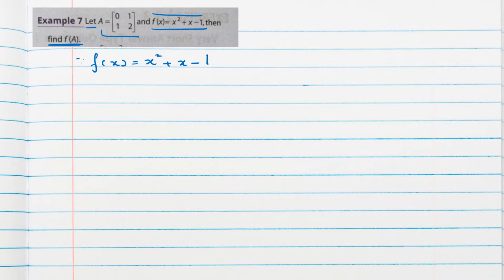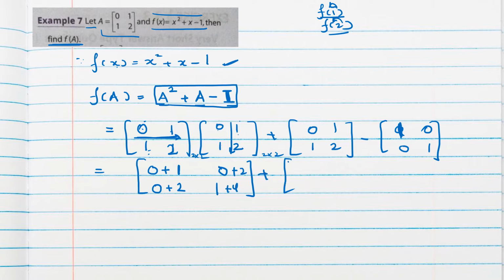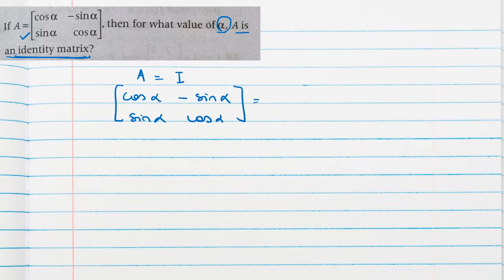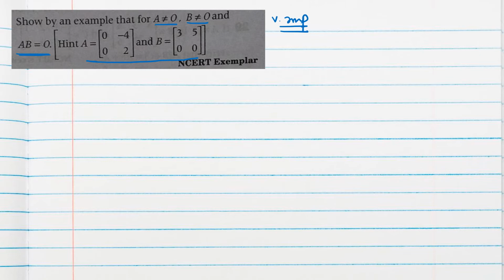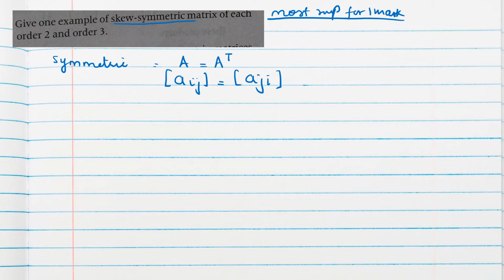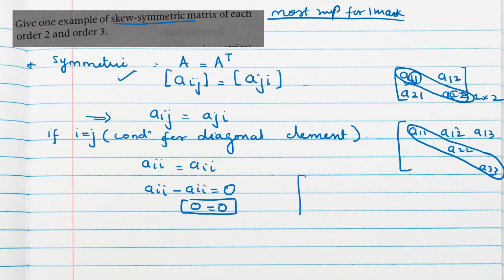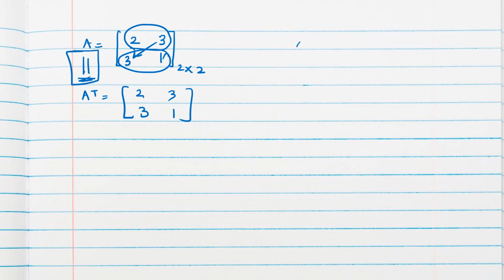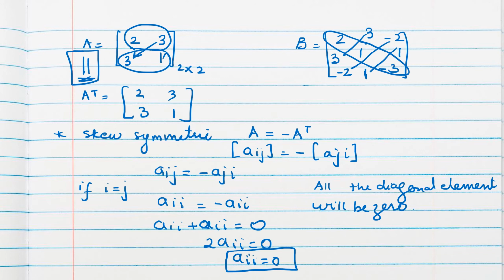CLASS 12 II 1 OR 2 MARKS IMPORTANT QUESTION FROM MATRICES FOR CBSE EXAM 2021 (PART3)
Hello students,